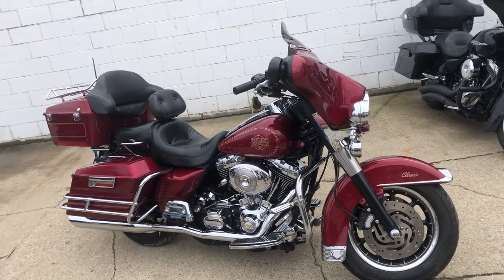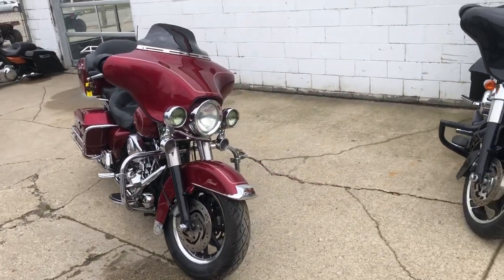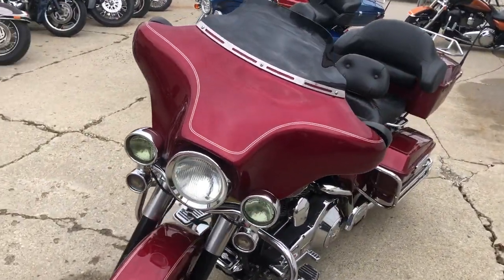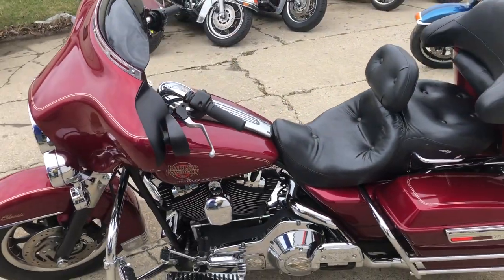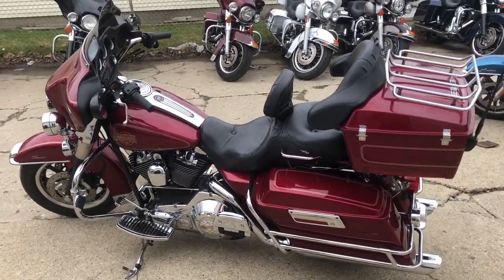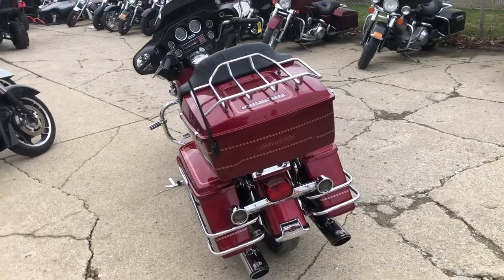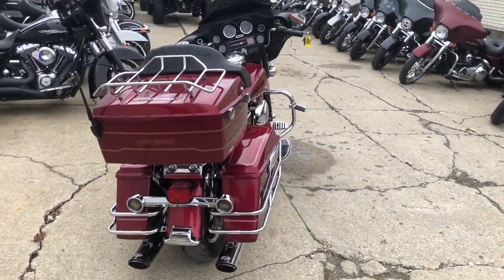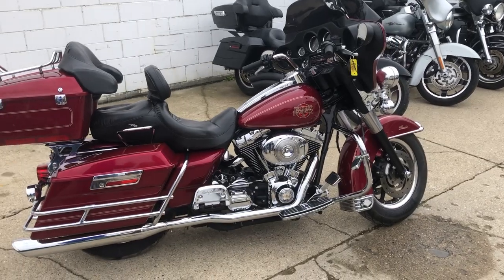USED 2004 HARLEY ELECTRA GLIDE FOR SALE IN MI U6946